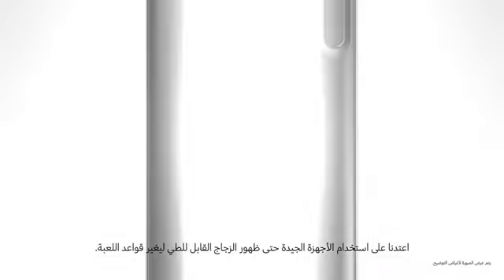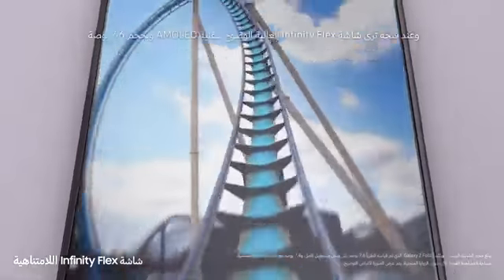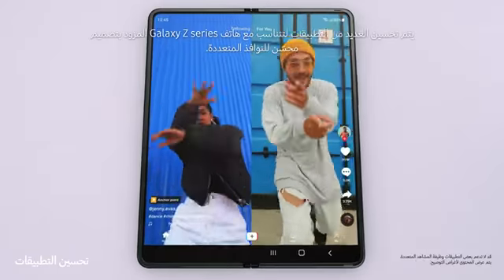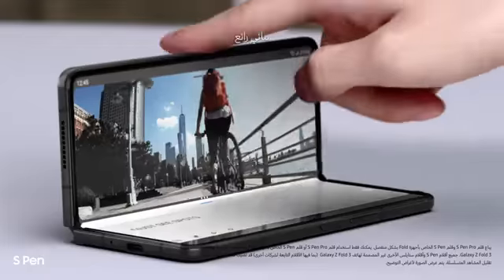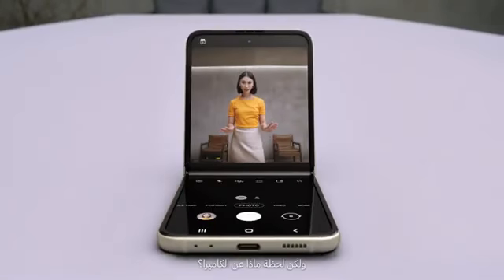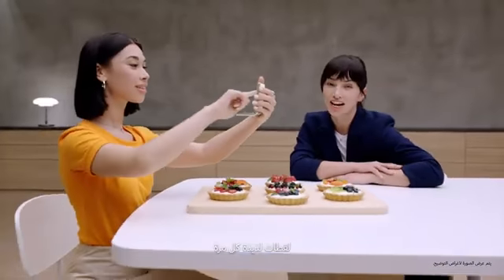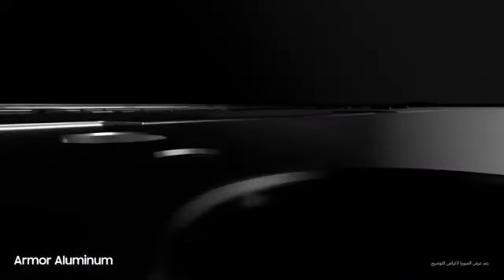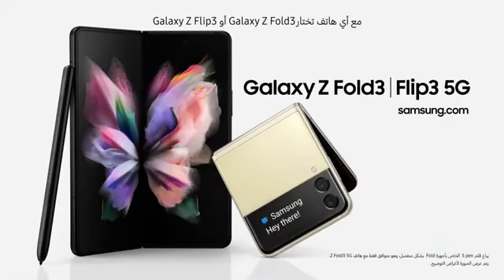samsung galaxy z flip 3 5g unboxing | galaxy flip 3 5G review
Galaxy z flip3 5G lunch new sumsung mobile  with greatest features in 2021 samsung galaxy z flip3 camera setup-64MP and display features review and unboxing

Samsung Galaxy Z Fold3 5G (Phantom Black, 12GB RAM, 256GB Storage)

sumsung Galaxy Z Flip 3 5g

Samsung Galaxy Z Flip, 256GB (Mirror Black)

samsung galaxy z flip 3 5g unboxing | galaxy flip 3 5G review | galaxy flip 3 5G | Selling Karo